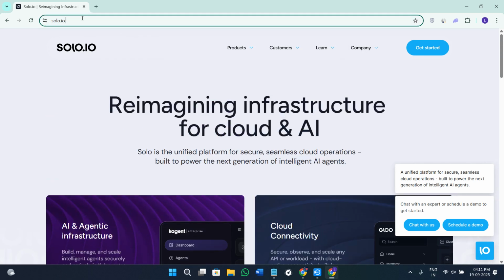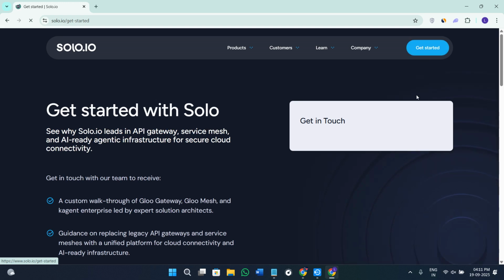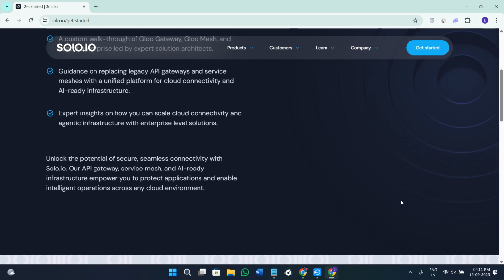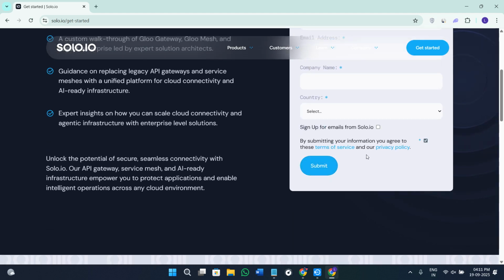How to Make Netflix Without Coding in 2025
How I Made Netflix Without Coding in 2025

In this video, learn how to build your own Netflix-style streaming platform in 2025 without writing a single line of code! 🚀 Using SOLO, a powerful no code app builder, we’ll walk through:

Setting up your video website
Designing a sleek frontend for your platform
Adding content and streaming functionality
Tips for customizing without web development skills

Perfect for creators, startups, and anyone curious about no code tools. By the end, you’ll know how to build an app that looks and works like Netflix—all without coding.